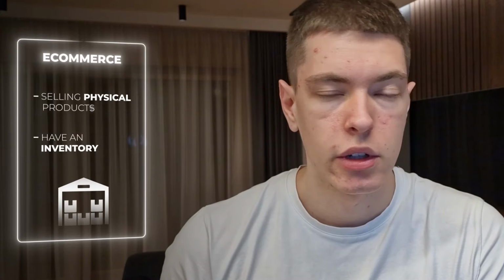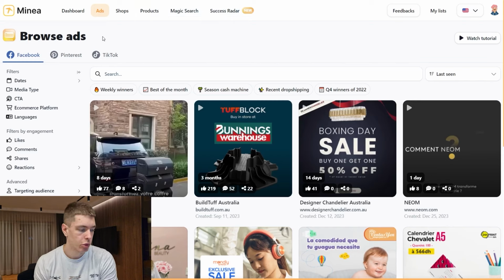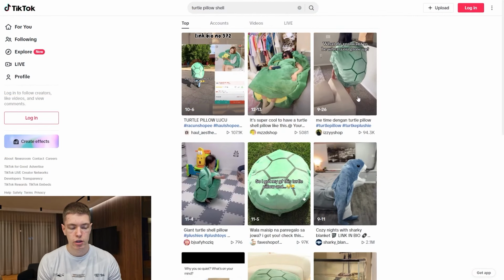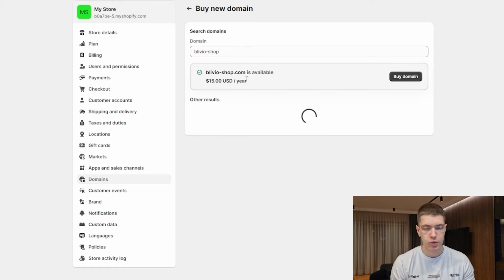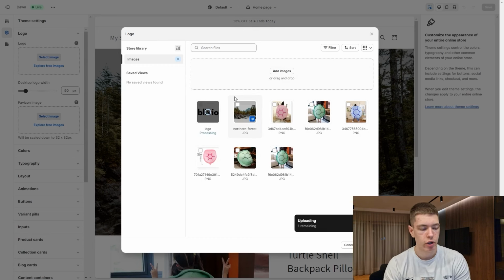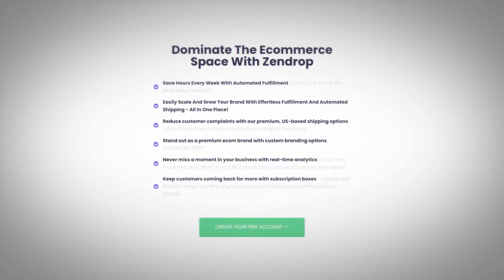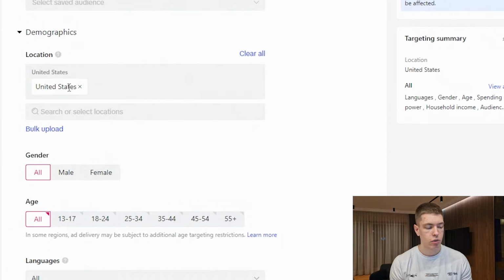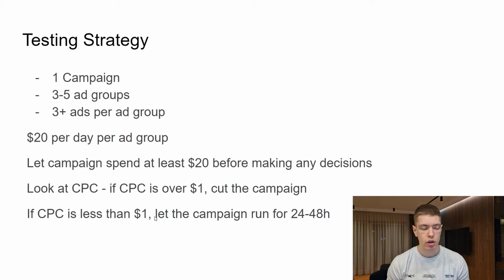How To Start Dropshipping In 2024 (FOR BEGINNERS)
How To Start Shopify Dropshipping in 2024 (FULL COURSE)

👉 Sign up for TikTok Ads & get up to $1.5K of free ad spend